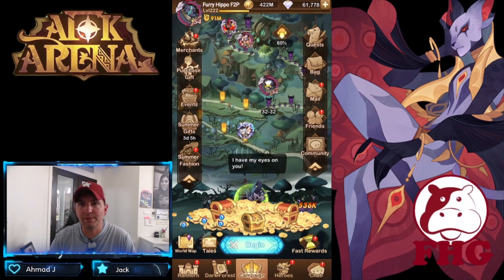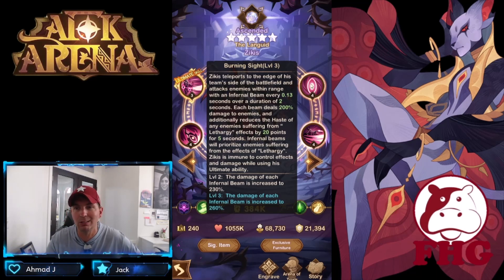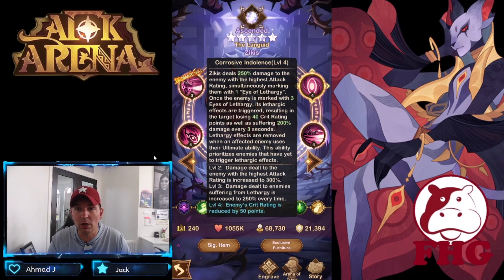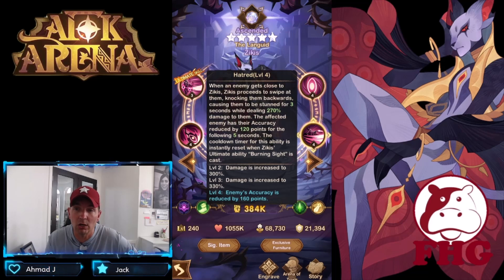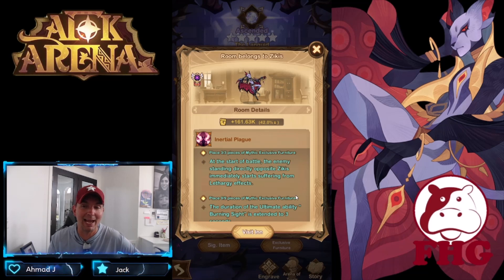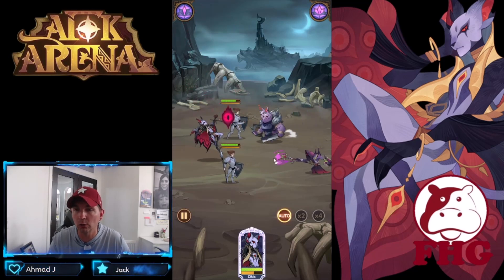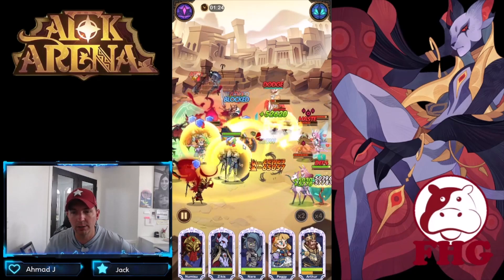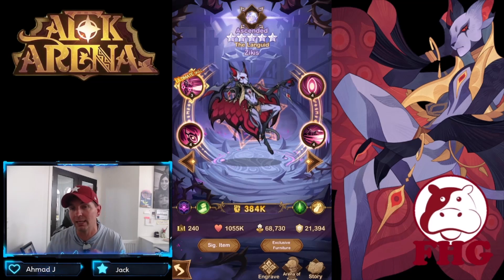NEW HYPOGEAN - ZIKIS THE LANGUID! [AFK ARENA]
Seems pretty solid on paper, going to have to see how he performs!